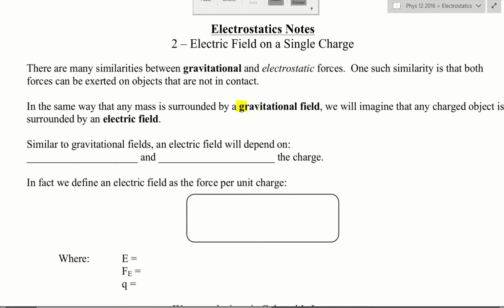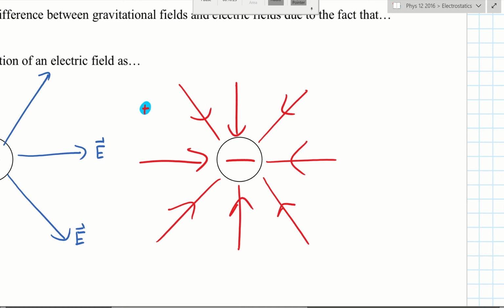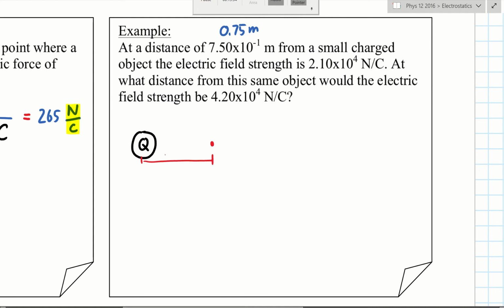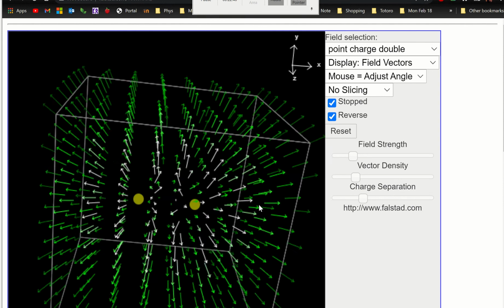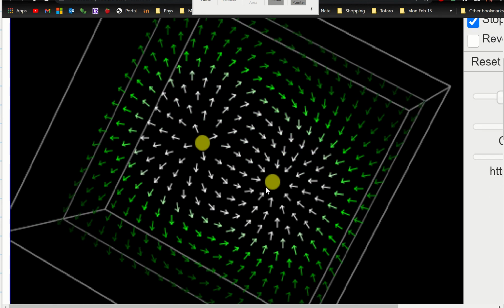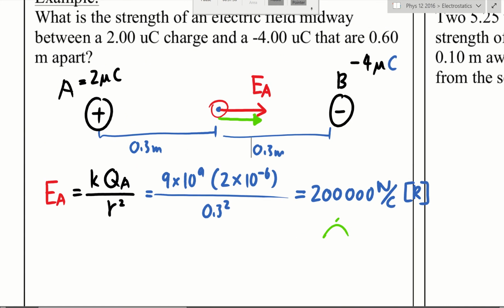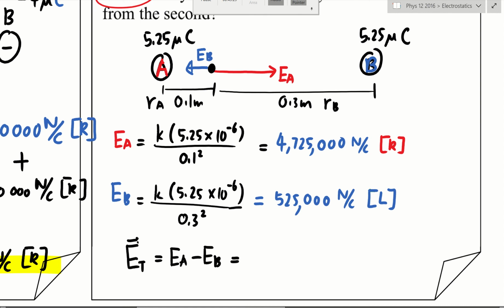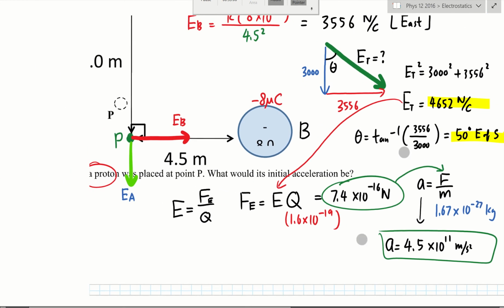Ph12 ES 02 Electric Field